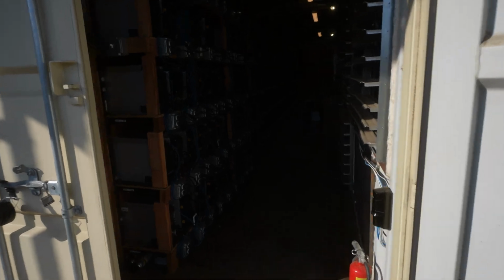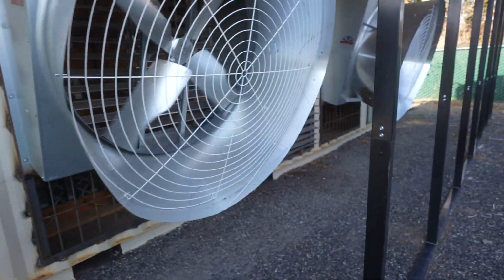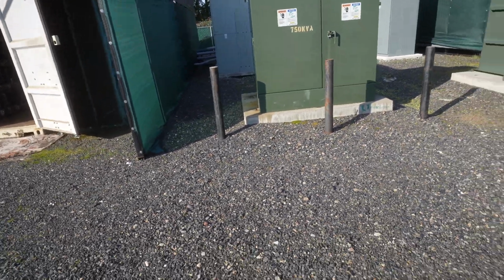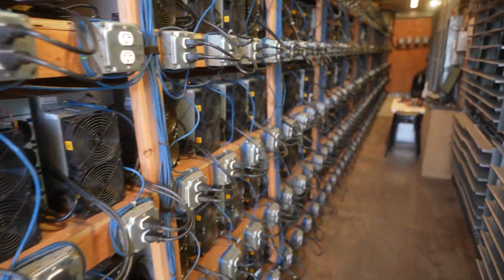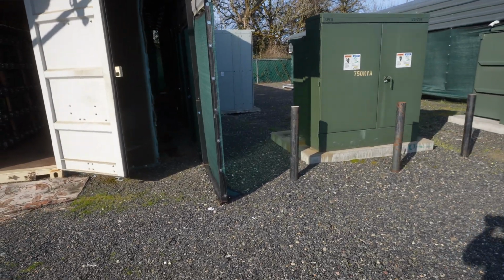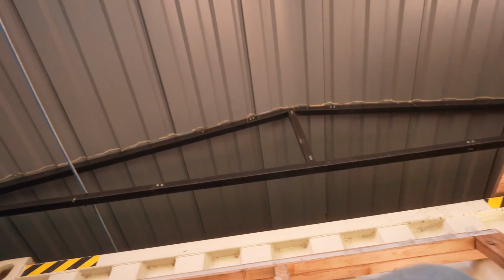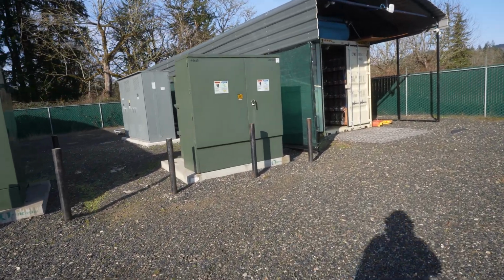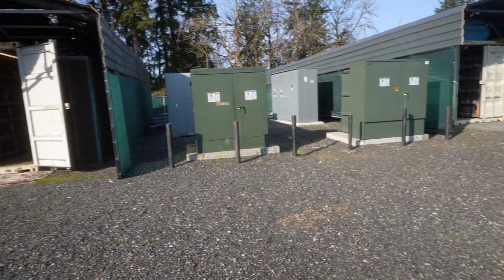Bitcoin Hosting Farm - 1000+ Miners Ready for Hosting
We have a Bitcoin farm ready for hosting. Bring your own miners, buy from us or buy online.
Interested in Crypto Mining? Afraid of inflation?
Bitcoin Farm with Crypto LLC